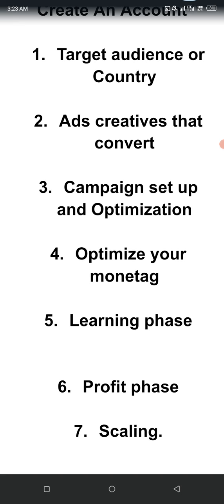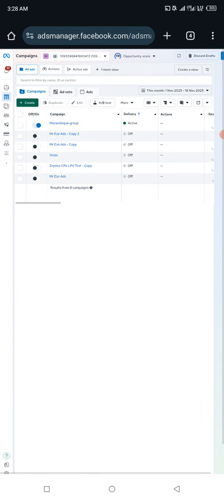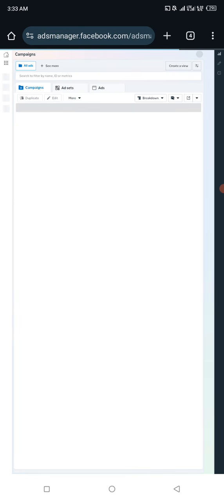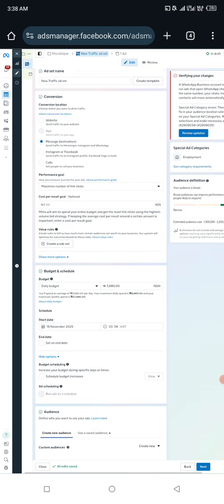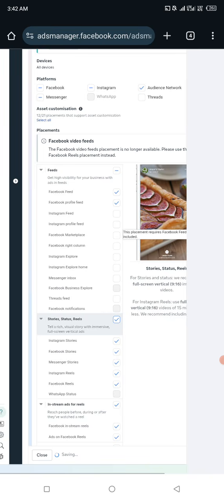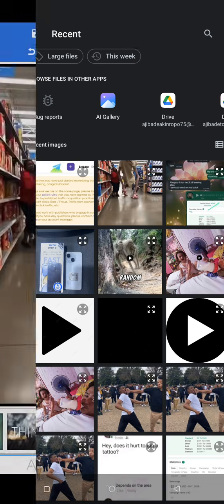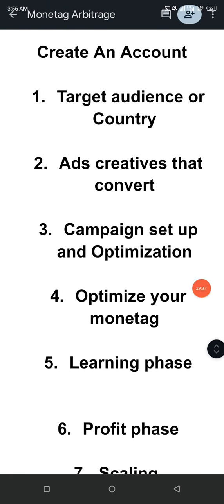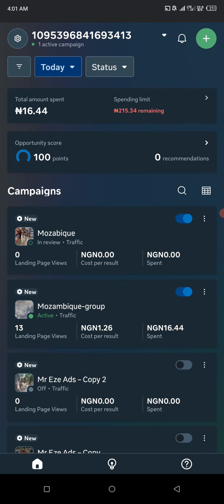Monetag Arbitrage Beginners Guide (Part 2)- Profitable campaign set up, learning and scaling for $$$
Join my new community  on Telegram